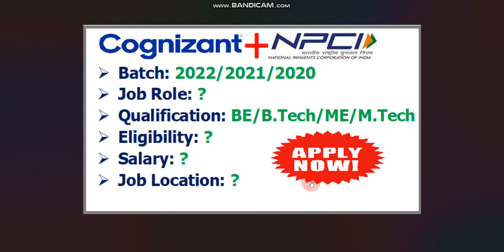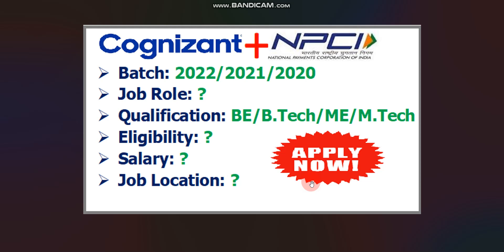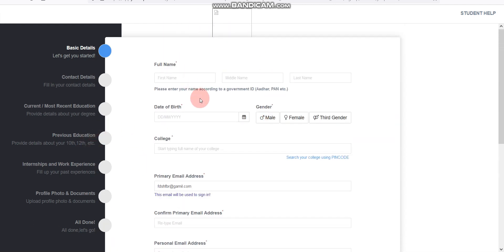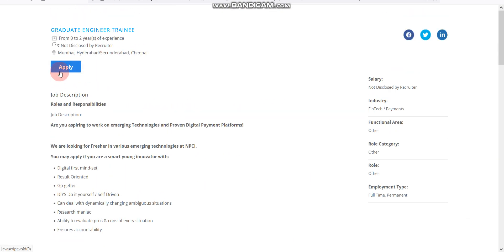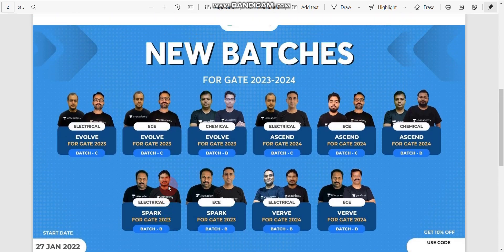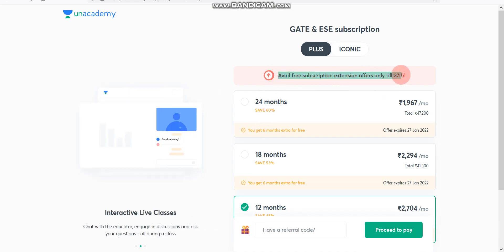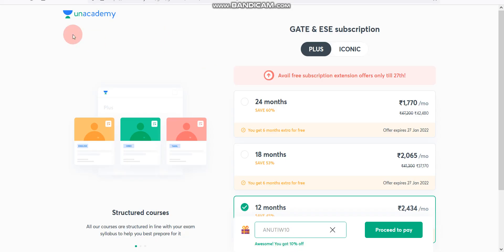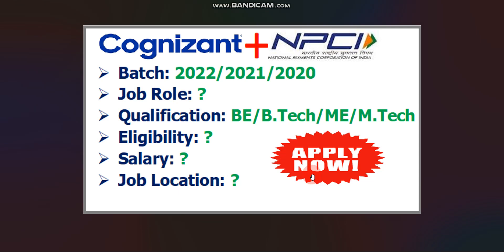Cognizant + NPCI are hiring 2022/2021/2020 batch | Eligibility? | Salary? How to apply?